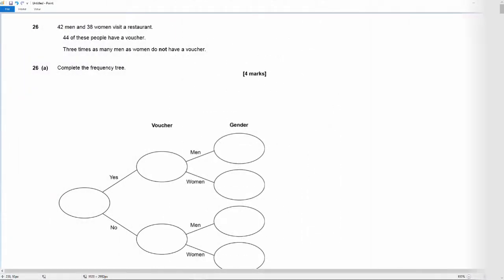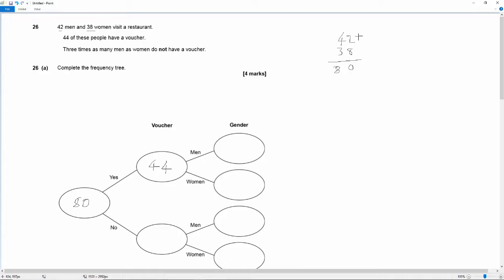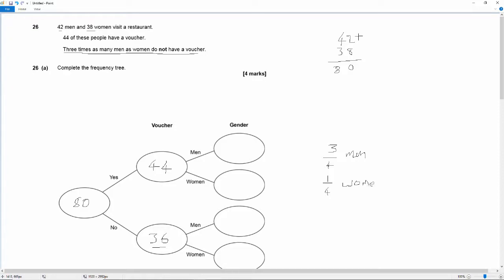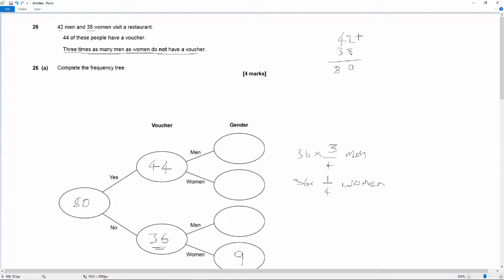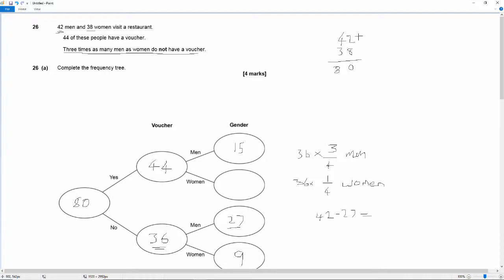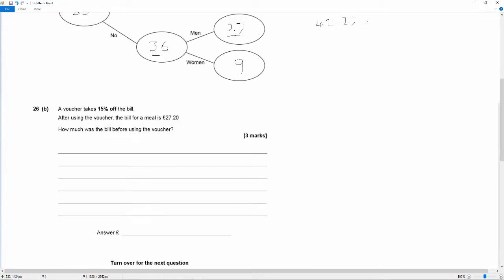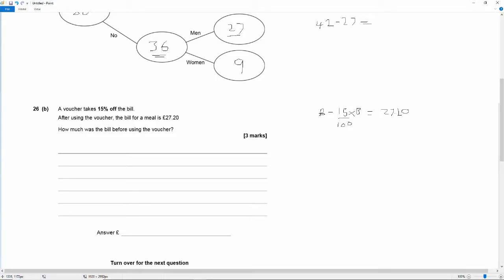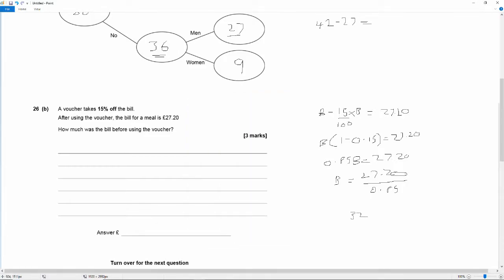AQA GCSE 8300 3F Nov 2017 Q26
In this video I look at question 26 from the third paper in the foundation tier of the November 2017 past papers. This is a calculator paper form the AQA GCSE 8300 series.